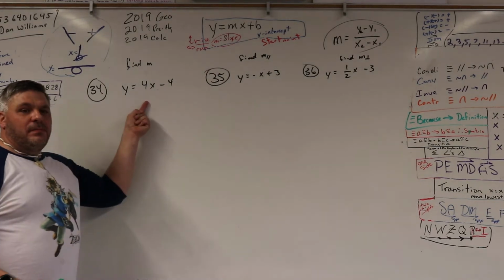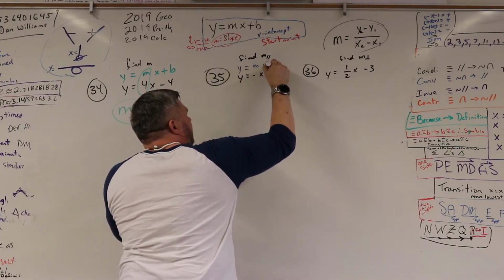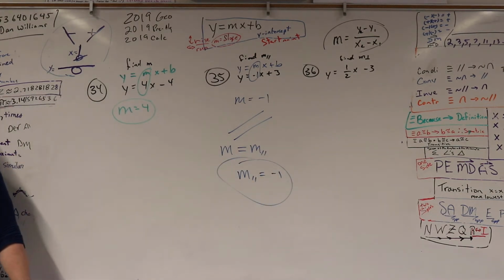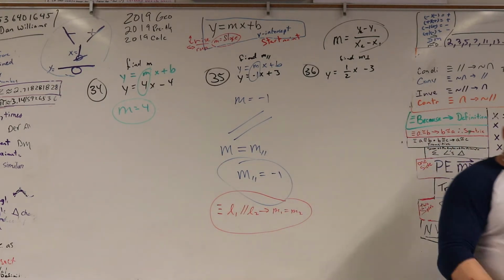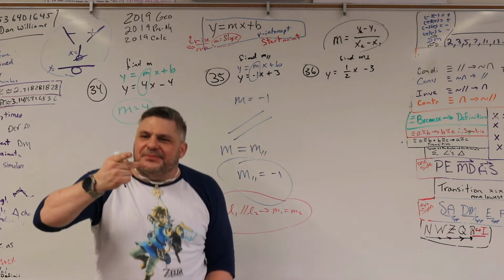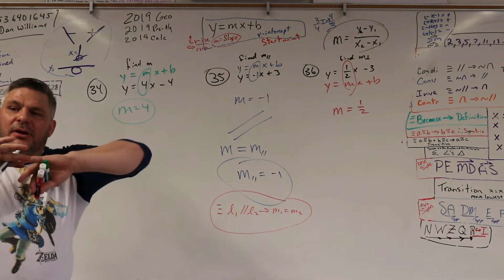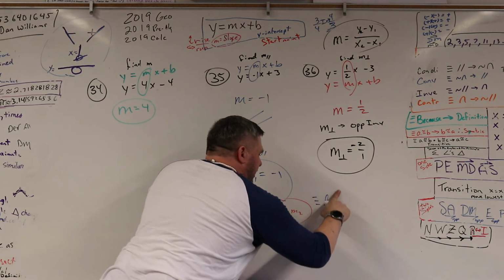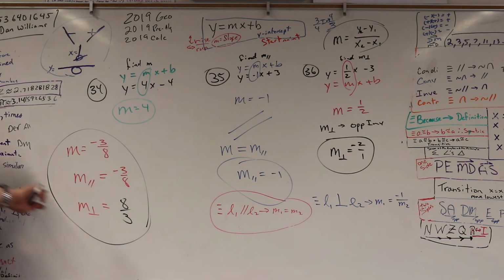MTS GEO CH 3 BIG QUIZ Q 34 35 36 LINEAR y=mx+b